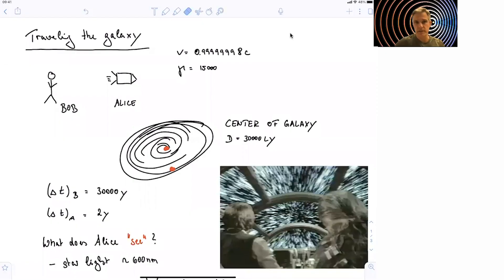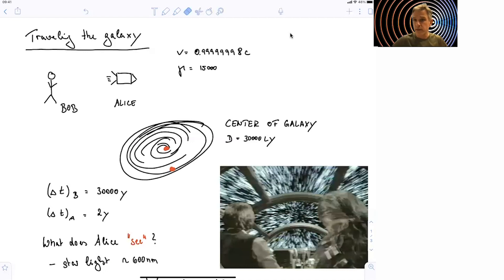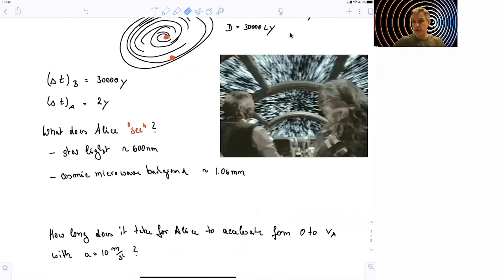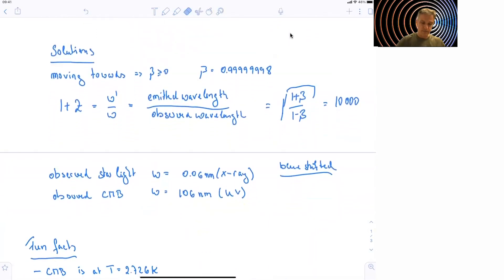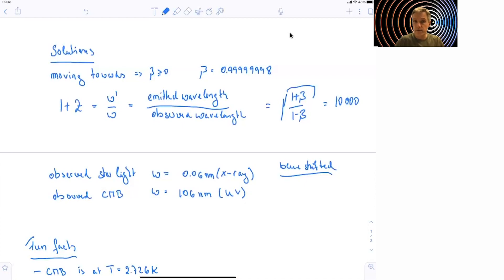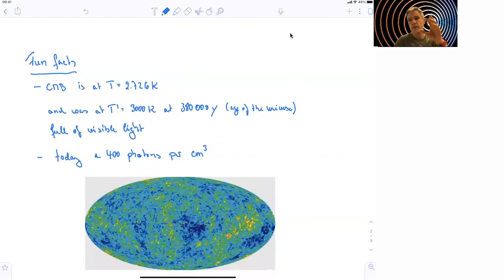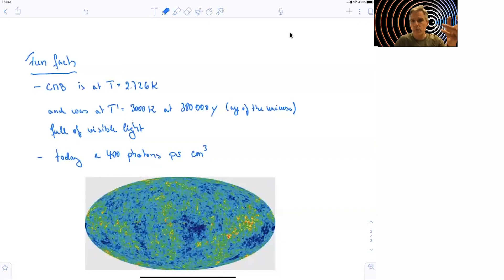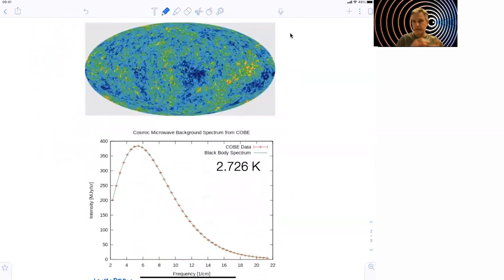7.4 Galaxy Travel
What do we see when we travel the galaxy?